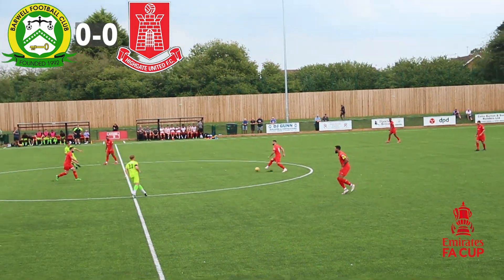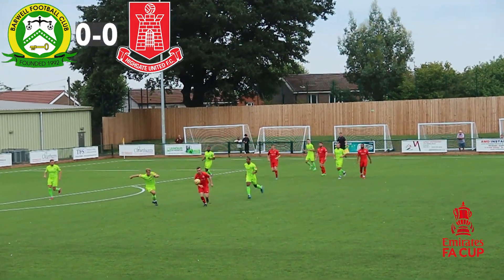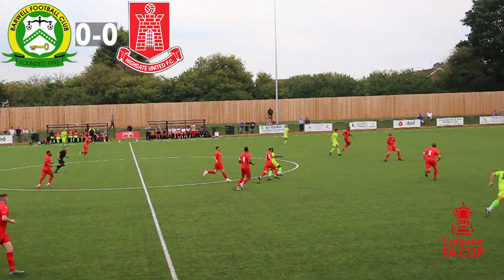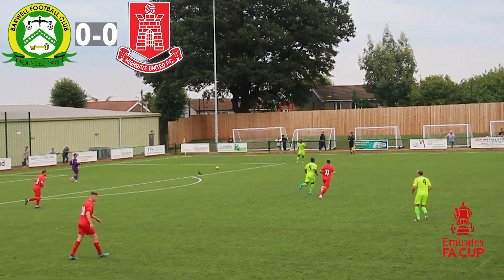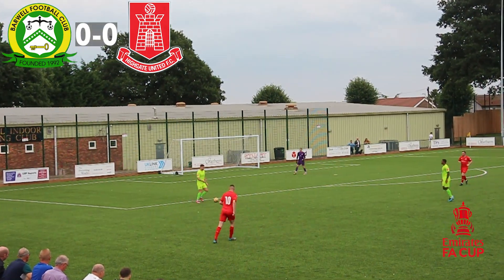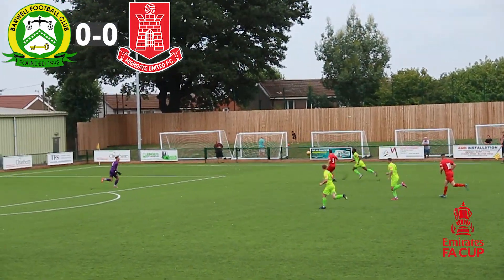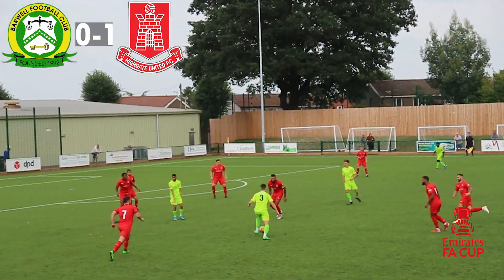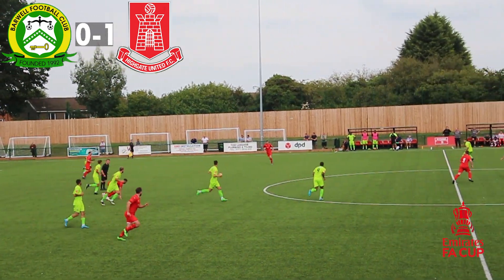LATE EQUALISER IN FA CUP!! HIGHGATE UNITED VS BARWELL FC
Throughthelens covers Highgate United in FA Cup Qualifying Round 1 Against Step 3 side Barwell FC

A Throughthelens production with Harry Commentating